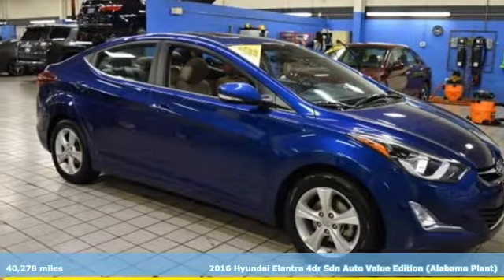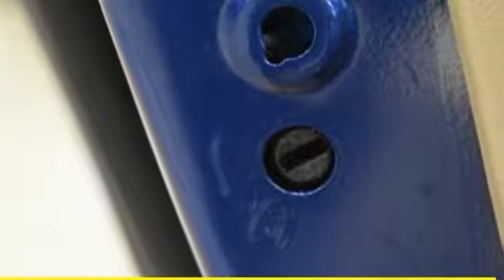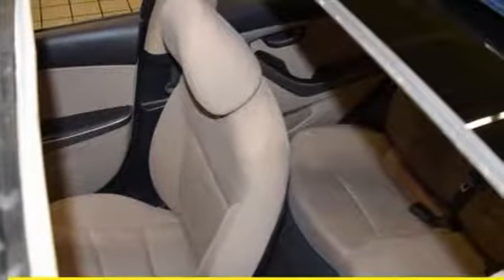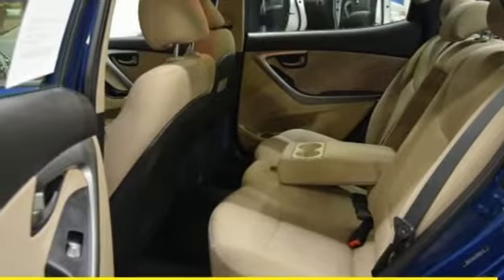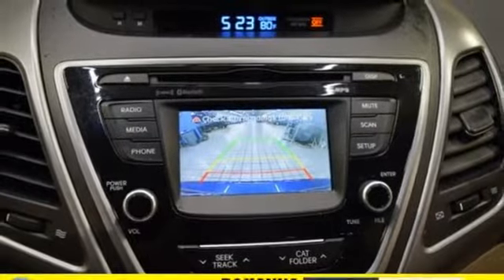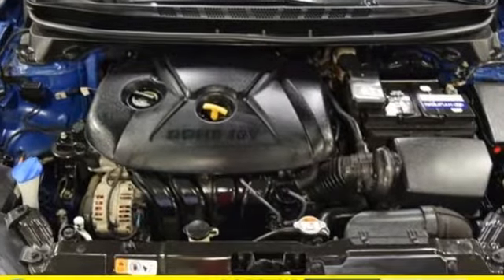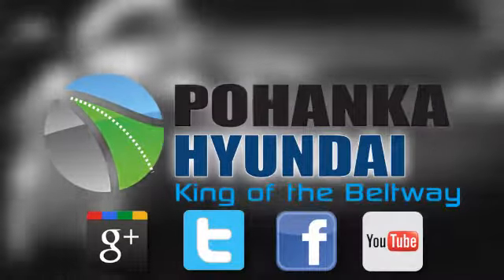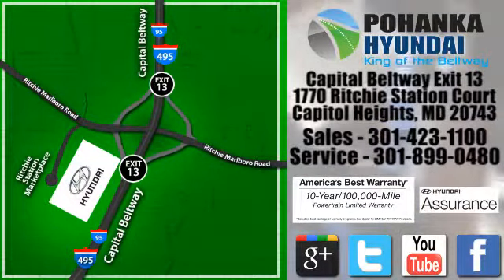Used 2016 Hyundai Elantra Capitol Heights MD Washington-DC, MD FHH511118A - SOLD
Year: 2016
Make: Hyundai
Model: Elantra
Trim: Value Edition
Engine: 1.8L 4-Cylinder DOHC 16V Dual CVVT
Transmission: 6-Speed Automatic with Shiftronic
Color: Blue
Interior: Beige
Mileage: 40278
Stock #: FHH511118A
VIN: 5NPDH4AE5GH691731
New Price! CARFAX One-Owner. Clean CARFAX. Certified. Lakeside Blue 2016 Hyundai Elantra Value Edition FWD 6-Speed Automatic with Shiftronic 1.8L 4-Cylinder DOHC 16V Dual CVVT 5 Year / 60,000 Mile Bumper to Bumper Factory Warranty from OISD, CLEAN CARFAX, ONE OWNER, HYUNDAI FACTORY CERTIFIED TRAINED TECHNICIAN SERVICED VEHICLE!!.brbrRecent Arrival! 38/28 Highway/City MPGbrbrHyundai Certified Pre-Owned Details:brbr * Includes 10-year/Unlimited mileage Roadside Assistance with Rental Car and Trip Interruption Reimbursement; Please see dealers for specific vehicle eligibility requirementsbr * 150+ Point Inspectionbr * Limited Warranty: 60 Month/60,000 Mile (whichever comes first) from original in-service datebr * Warranty Deductible: $50br * Vehicle Historybr * Powertrain Limited Warranty: 120 Month/100,000 Mile (whichever comes first) from original in-service datebr * Roadside Assistancebr * Transferable WarrantybrbrAwards:br * 2016 KBB.com Best Buy Awards Finalist * 2016 KBB.com 5-Year Cost to Own AwardsbrPohanka Hyundai, King of the Beltway!brbrReviews:brbr * Generous features for the money; large trunk has plenty of room for your stuff; cabin is quiet on the highway; long warranty coverage. Source: Edmunds

Address:
1770 Ritchie Station Court